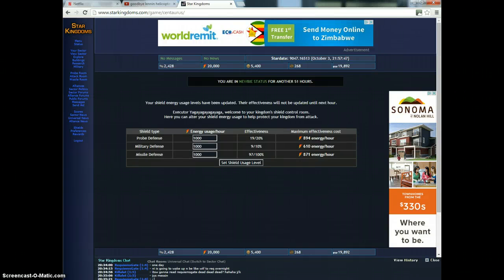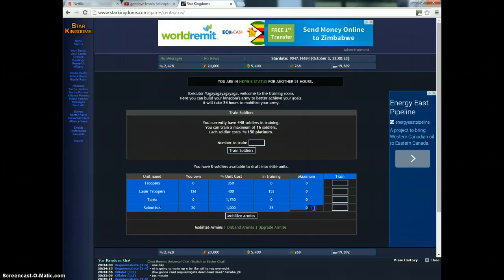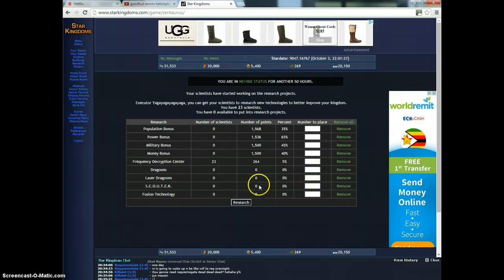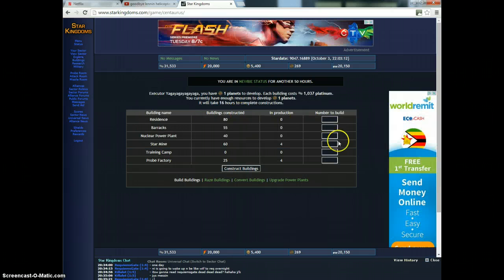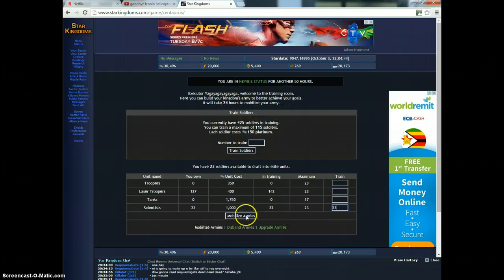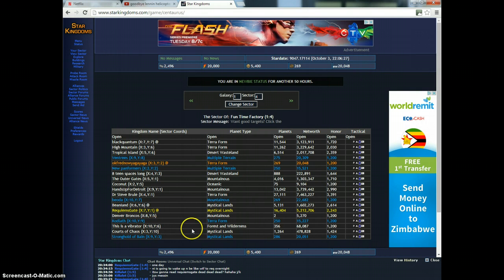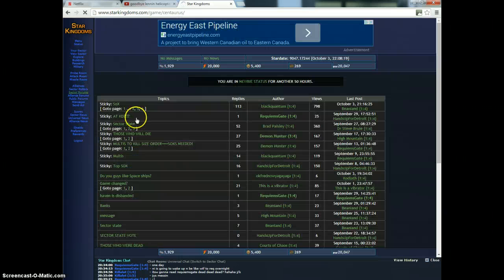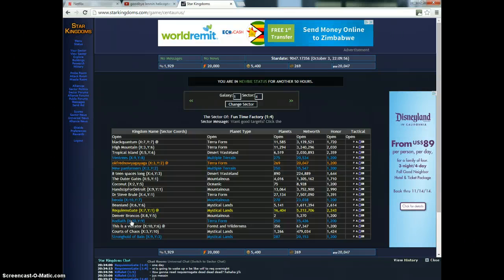Star Kingdoms griefing 3 Okfredyagayaga3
My my looks like we have a space stowlaway on my spaceship... Kosaks... you know the snivling comic relief, from Utopia? I WAS wonder why I got a few hits so far. Lol he's pathetic enough to make an account on this game and rat me out. Oh well as long as I keep on influcing his actions. I get what I want, PS There are nukes in this game silly boy, they work like the fireballs spell! but this time LAND (or rather planets are destroyed). As long as I get a captive regular audience it's what I want...